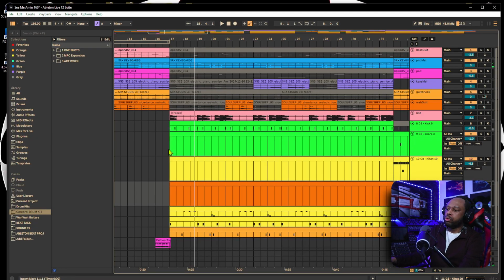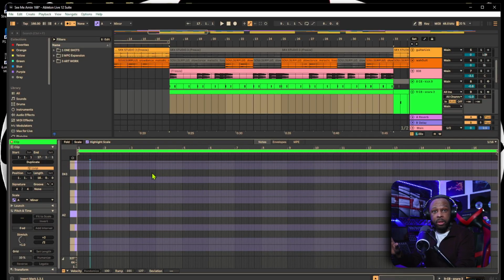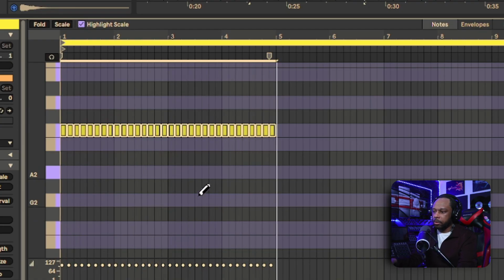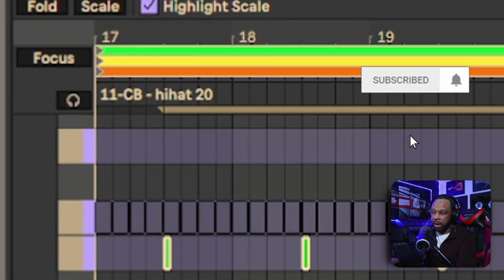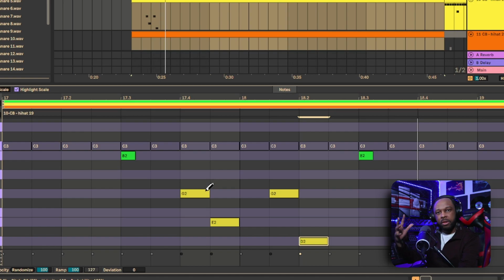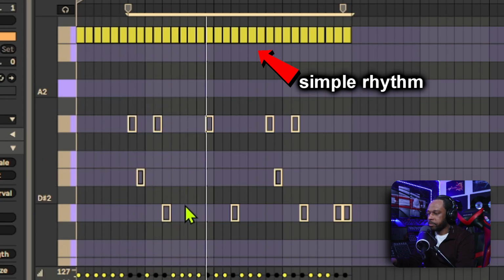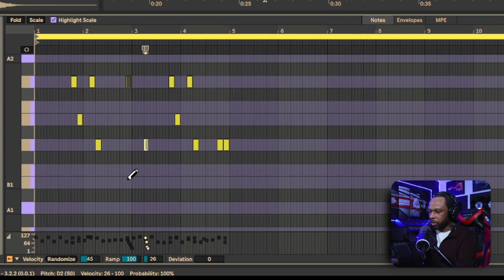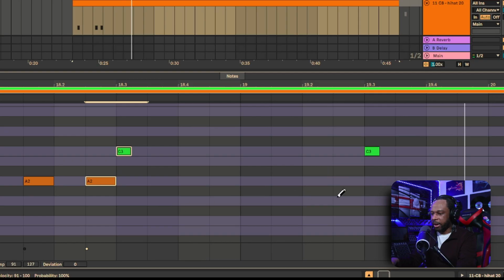Get Better Drums [Beats with Rhythm] Ableton Live Beat Making Tutorial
Ableton live beat making tutorial showing how to get better drums using 3 steps for rhythm for better beat making.  Use these techniques to for better beat making in any software.

(DISCLAMER Don't hold me on the spelling mistakes... we all make them and I type fast... lol!)

akai mpc x beat making, akai professional, making beats, mpc x tutorial, making beats live stream, da drank kang, purpleworld beats, dungeon palace studios
00:00 Intro
01:33 Sample
02:22 1. Rhythm
06:26 2. Groove
14:52 3. Accent
16:29 Beat Breakdown
17:37 Outro